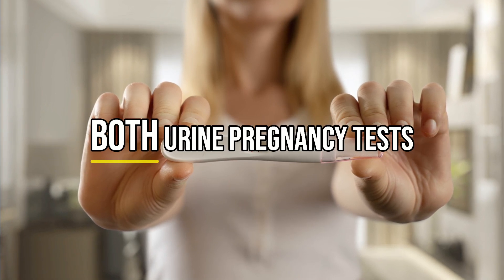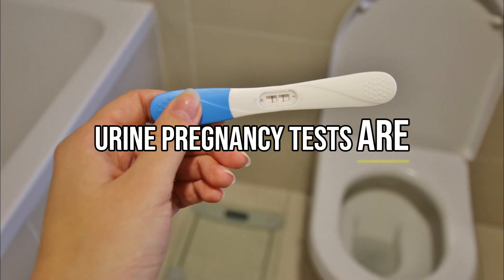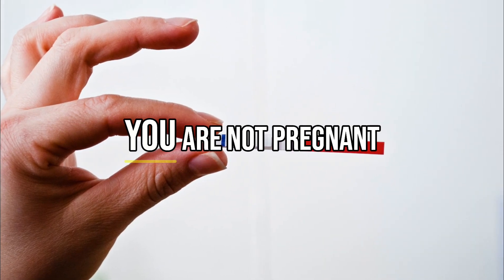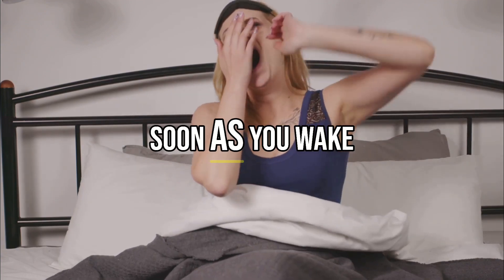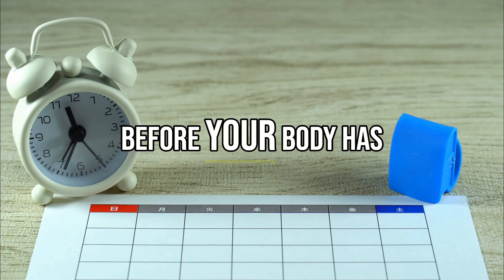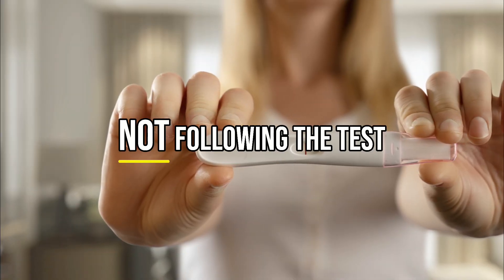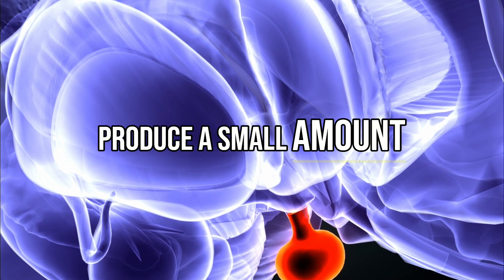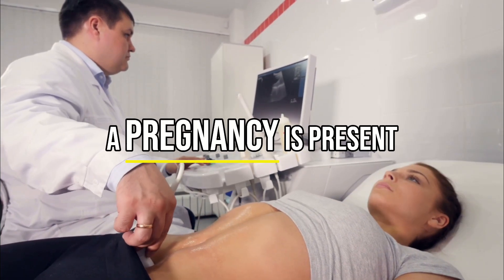Can Pregnancy Tests Be Wrong? Yes! False Negative Vs False Positive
Can pregnancy tests be wrong? Yes — and the reason matters. In this video, we break down the difference between false negatives (when you are pregnant but the test says you’re not) and false positives (when you’re not pregnant but the test says you are). You’ll learn the most common causes of each, including timing, test sensitivity, medications, medical conditions, and even user error.

We’ll also cover when you should repeat the test, when to see your doctor, and how to get the most accurate results. Whether you’re trying to conceive or ruling out pregnancy, this video will help you understand your results and your next steps.

If you found this video helpful, please give it a thumbs up, share it with others who might benefit, and subscribe to our channel for more videos on women's health and wellness.